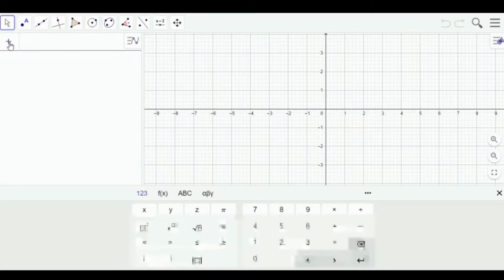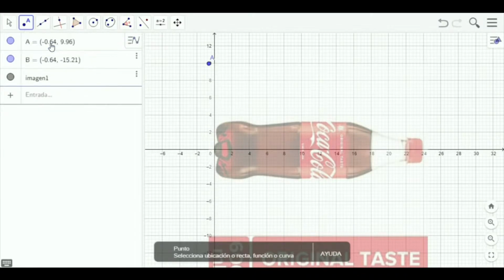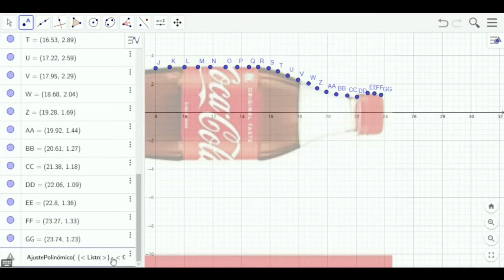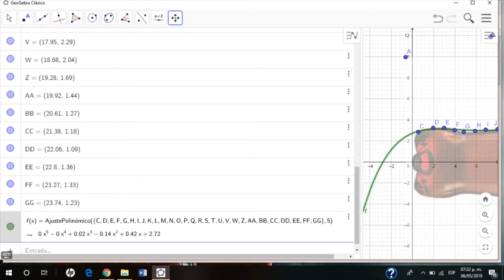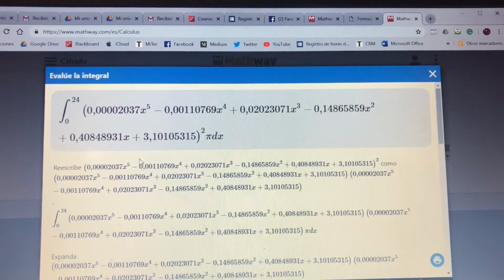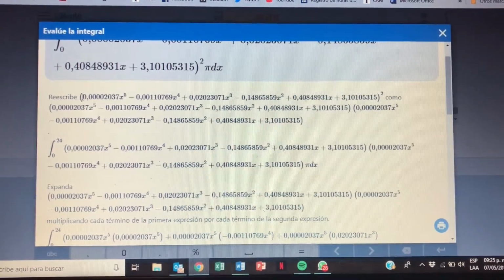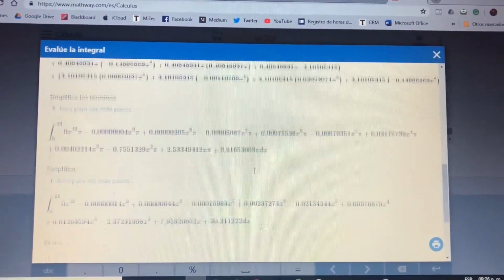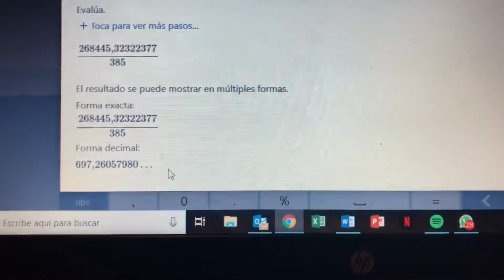Final Project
Fernanda Aguirre
Adriana Ruíz
Rodrigo Cruz